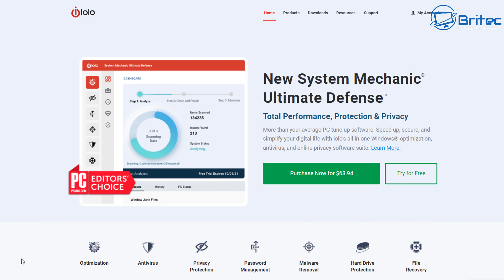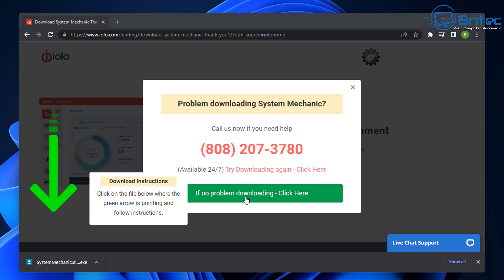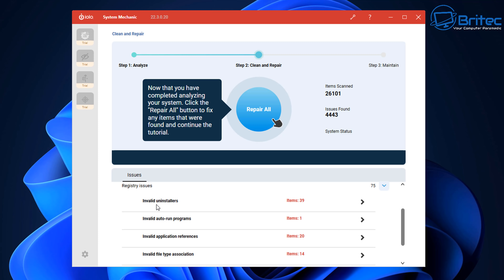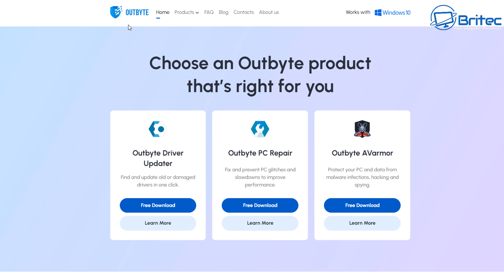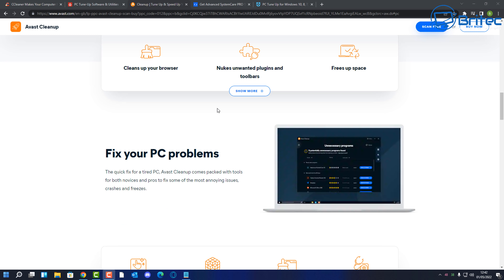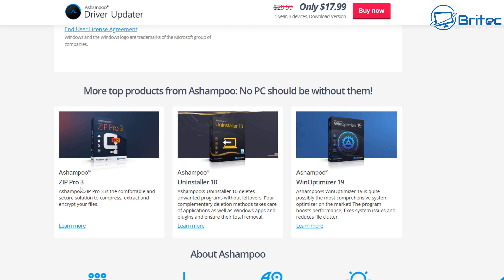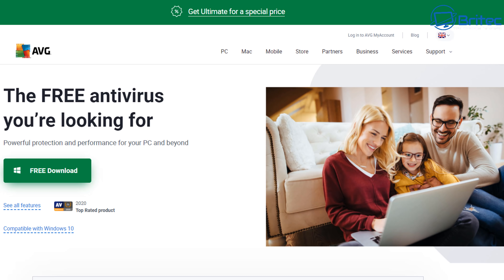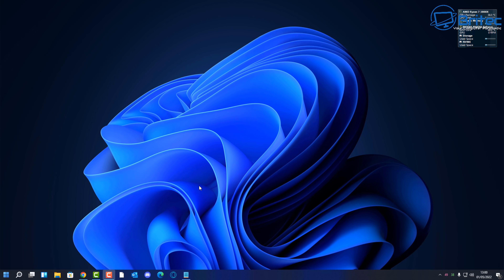Do These Really Fix and Speed Up Your PC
So you want to make your pc faster? do you really believe you can speed up an old pc with software? we will take a look at some software that claims to make your computer faster. Most if not all of this software give you feeling that you pc is faster, but its a placebo effect. Cleaning temp files and deleting old registry files does not make the computer faster. Defragging the hard drive is done by windows. Driver updates do not make pc faster as these software companies claim. you will not gain any fps or stability from using these software.